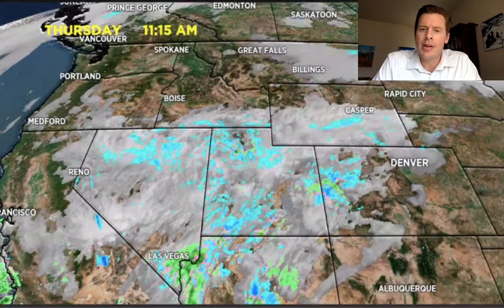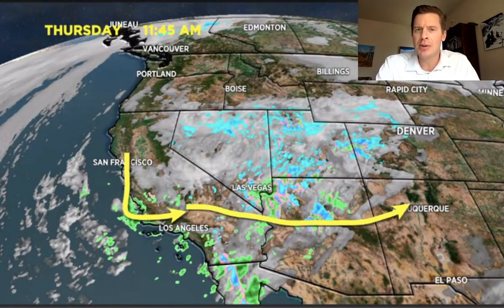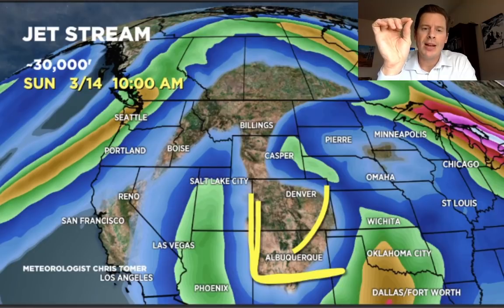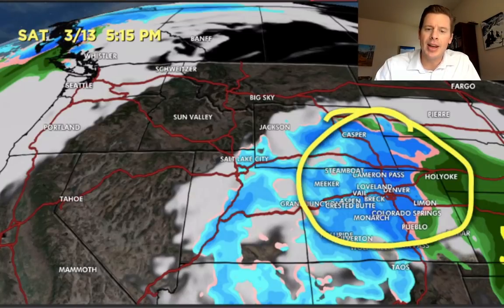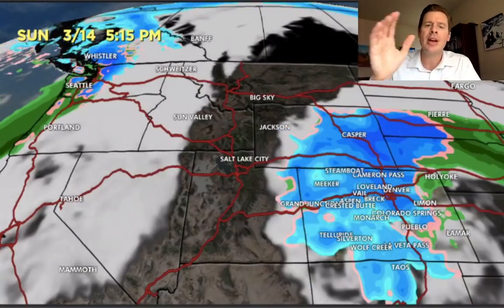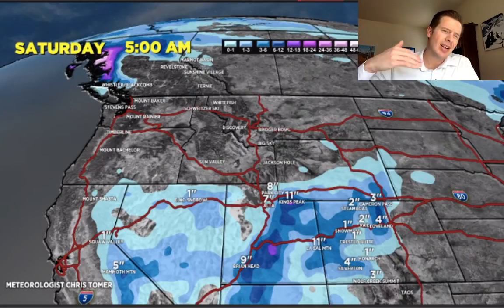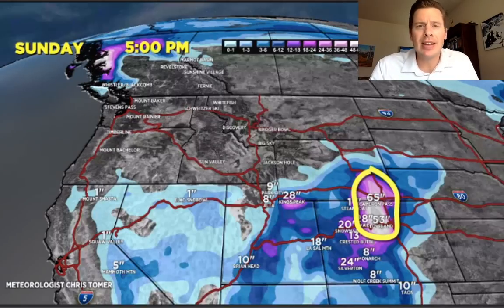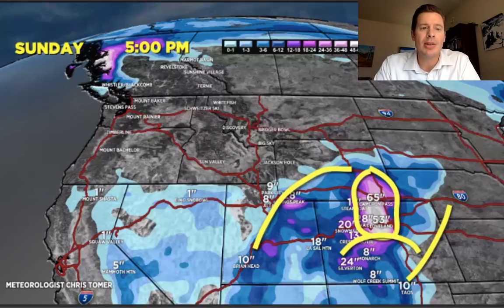Mountain Weather update 3/11, Meteorologist Chris Tomer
Update on this weekend's storm system.  Major snowstorm for Colorado.  Meteorologist Chris Tomer 3/11/2021.